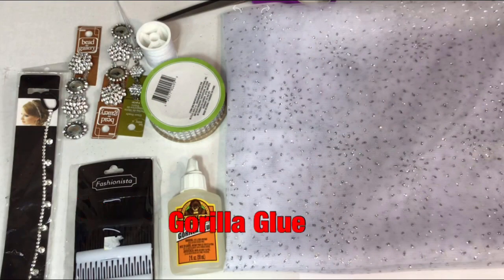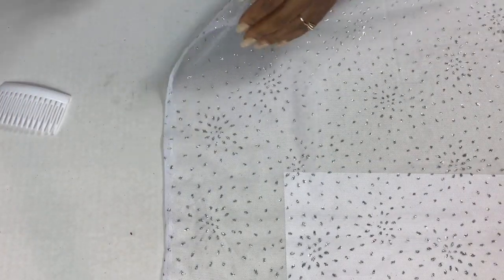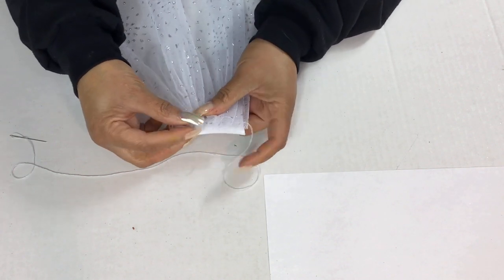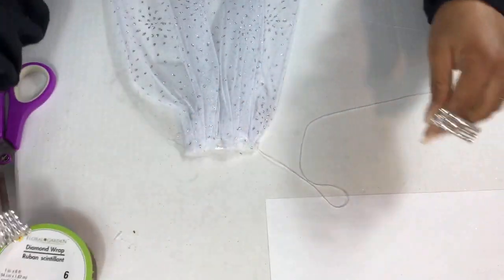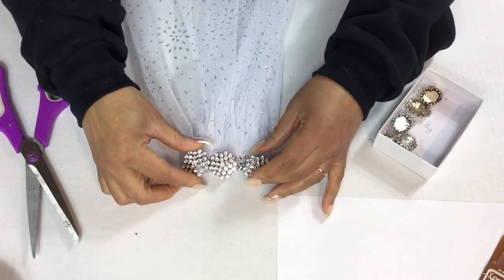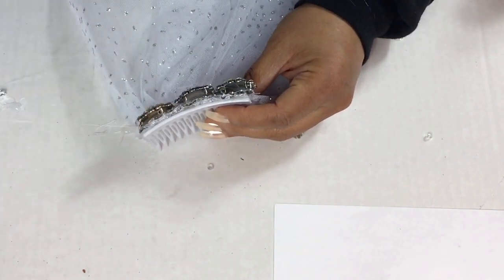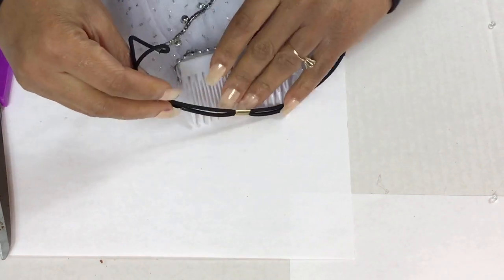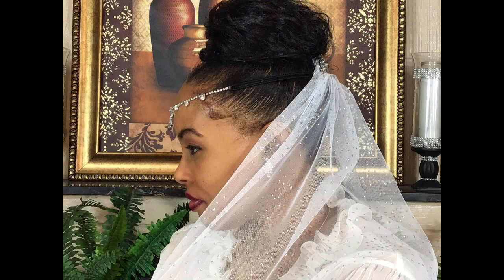How To Make An Inexpensive Wedding Headpiece/ Wedding Ideas /Our Wedding Day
Hi FAMILY! Today, I will be making an inexpensive wedding headpiece. Thank you family for coming back and watching our channel. If this is your first time, WELCOME!! I wish you love, peace, and happiness!!

Supplies needed:
** Sheer fabric (JoAnns)- I used 14inches length, 20 inches width
** diamond headpiece (99 cents store)- 99 cents (Used one)
** combs( Beauty supply store/4 in package) - $1.29 (Used One)

Diamond headpiece- .99 cents
Combs $1.29
Spent total- $10.48
I will be making a veil with the fabric and comb. Please watch the video on Monday to see the veil I made with these materials.

You should use E6000 or Gorilla glue when doing any wedding centerpiece or other projects that you want to stay together permanently. In my videos, I use my glue gun because it is easy to take my projects apart and use them again on another project. I, also, use my glue gun because the glue drys quickly. Gorilla glue and E6000 take at least 12 hours or more to dry depending on the project, so I usually let it sit over night.